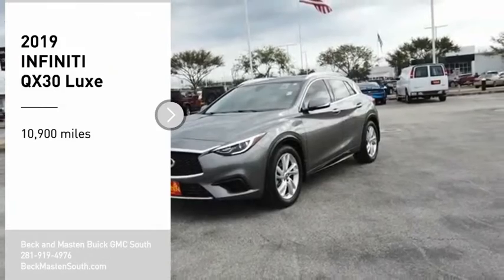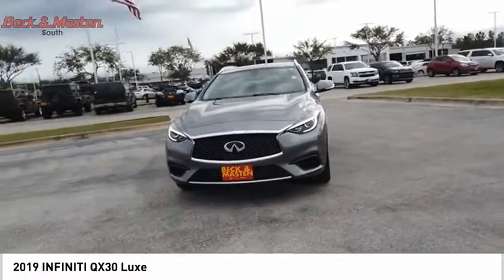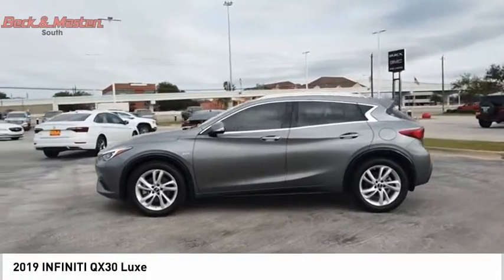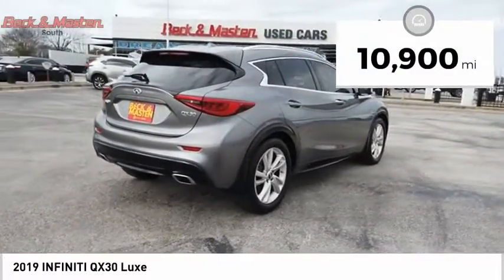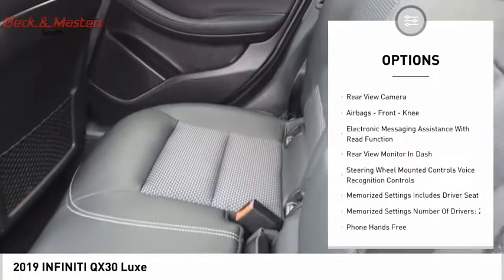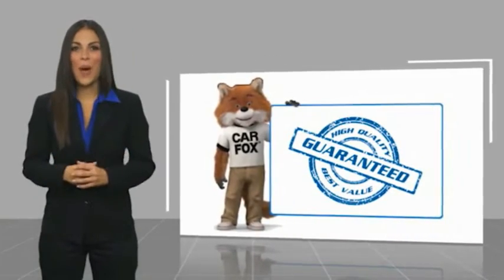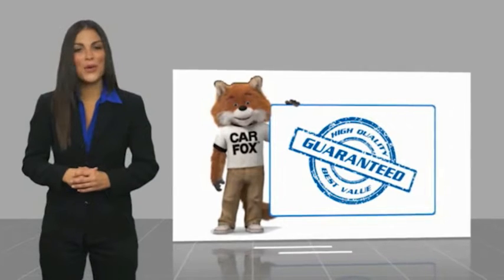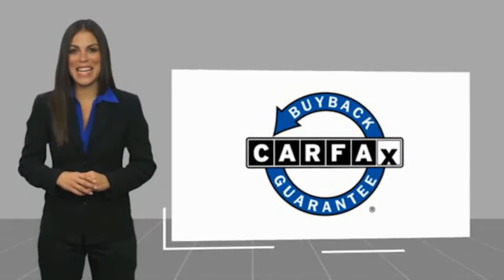2019 INFINITI QX30 R135604B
2019 INFINITI QX30 Luxe

This Graphite Shadow 2019 INFINITI QX30 Luxe might be just the crossover for you.  Rocking a beautiful gray exterior and a graphite interior, this car is a sight to see from the inside out.  This is the vehicle for you! Give us a call today and don't let it slip away!